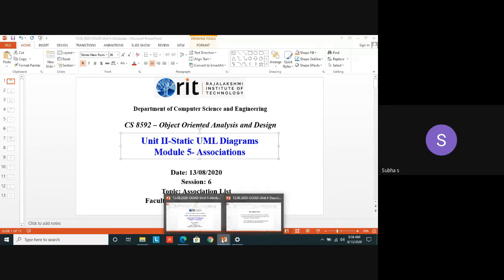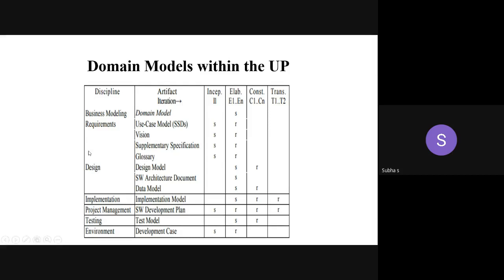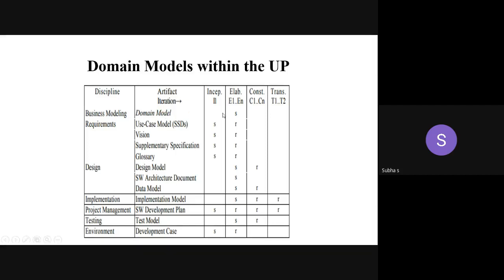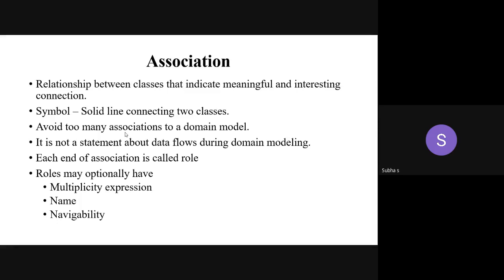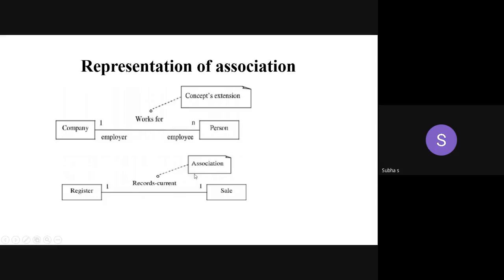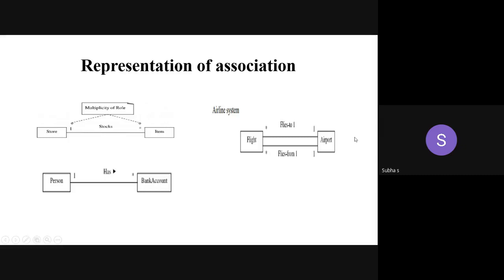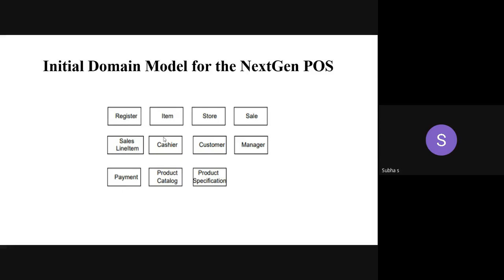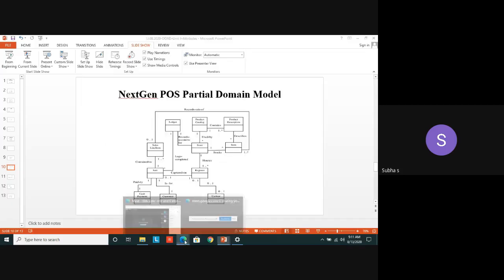13 08 2020 OOAD Unit II Association List